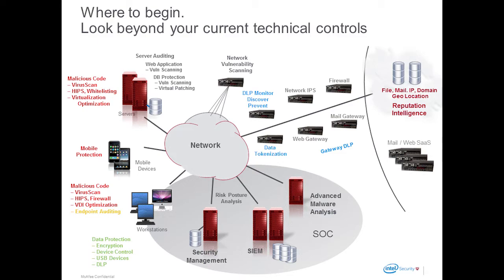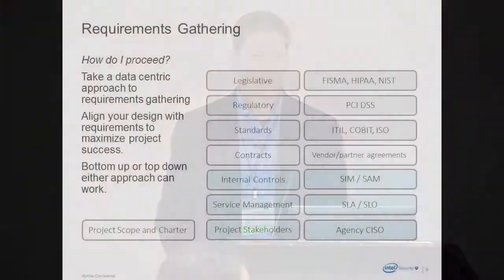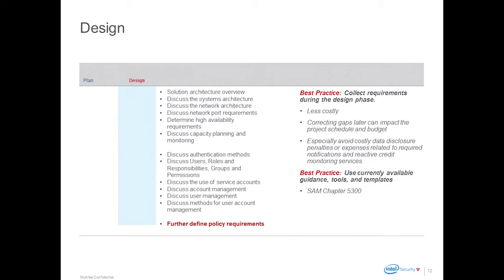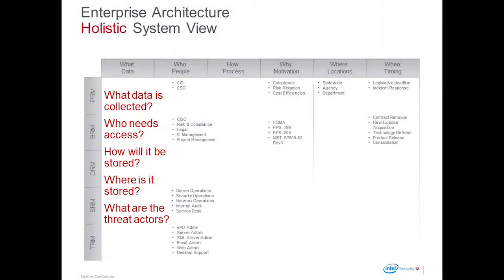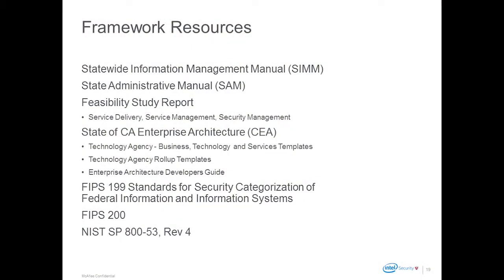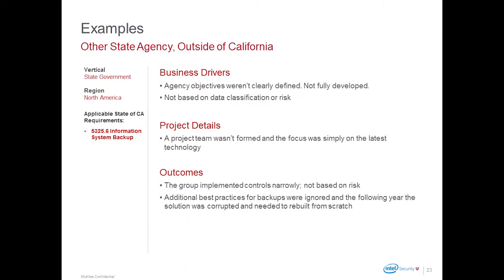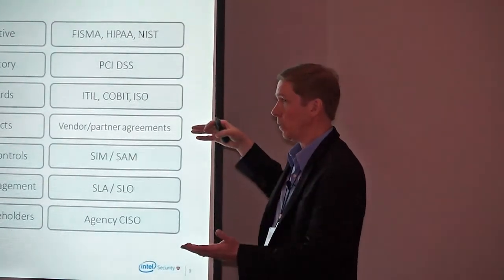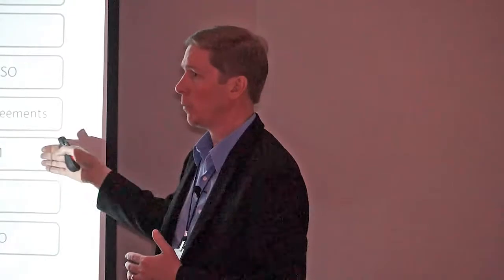2014 Cyber Security Session 3 - Baking Security into Projects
Education Session 3 - Baking Security into Projects: Making it Work in the Real World
Speaker: Kelly Vance, Senior Director of Engineering and Education Services, McAfee. Part of Intel Security

Description: State government enterprises of all sizes need to protect their internal systems against both inbound and outbound attack vectors. When security considerations are absent from IT projects, there are significant risks. This session will discuss real world examples of how public sector departments can bake in security during the plan, design and operation phases of a project. This session will also discuss best practice approaches leading to successful collaboration between business and IT leads during phases of an IT project.

Intended Outcome: Attendees will leave this session with specific ideas and best practice approaches to creating collaboration between the department/agency business leads and security leads during the phases of an IT project.

Intended Audience: Agency and Department business leaders, security leaders, project managers, engineers

This video was filmed at the Sept 23, 2014 Cyber Security Symposium in Sacramento, CA